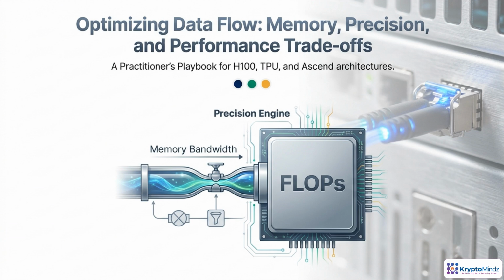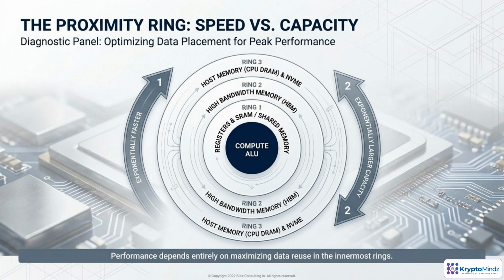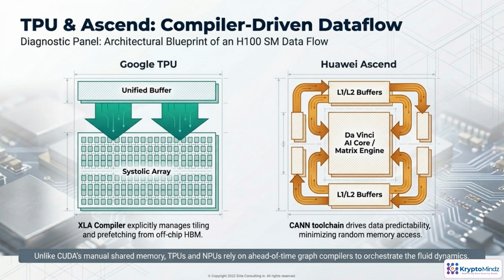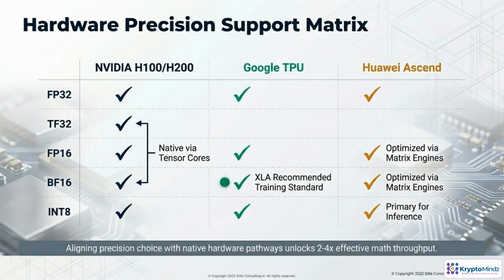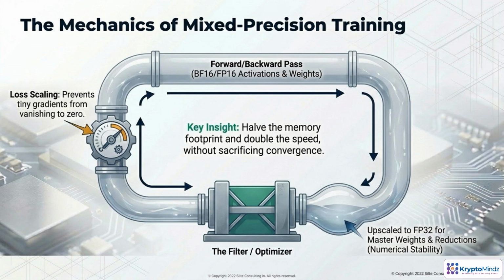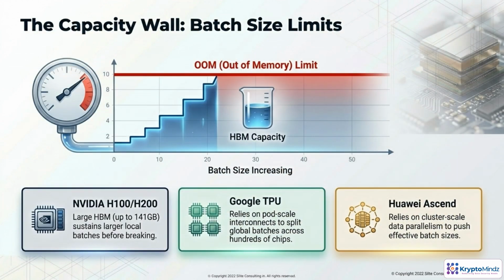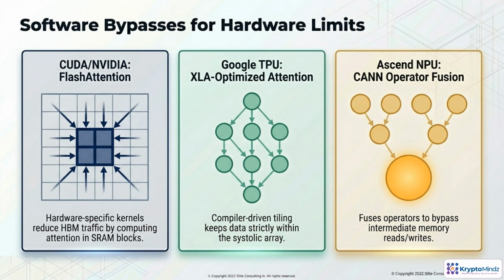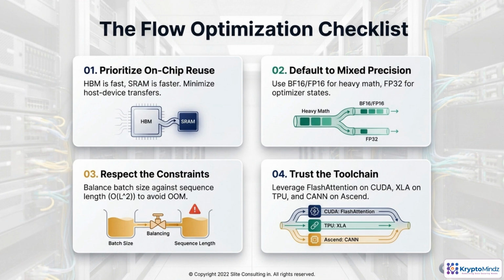H100, TPU, Ascend: Getting Real Deep Learning Performance | Module 1.3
Your model is slow—but is compute really the problem? In many deep learning workloads, GPUs, TPUs, and NPUs sit idle, starved for data rather than FLOPs. This training video walks you through how modern accelerators actually deliver performance by balancing memory, bandwidth, and numeric precision.

You’ll learn how NVIDIA H100 GPUs, Google TPUs, and Huawei Ascend NPUs move data through complex memory hierarchies, and how choosing the right precision format (FP32, FP16, BF16, INT8) can unlock massive speedups without destroying model quality.

What you’ll learn:
- Why memory bandwidth and capacity often matter more than raw FLOPs
- How memory hierarchies work: registers, on‑chip SRAM, HBM, DRAM, SSD
- Data tiling and reuse on NVIDIA GPUs: registers, shared memory, L2, HBM
- How TPUs and Ascend NPUs rely on compilers (XLA, CANN) for data movement
- Tradeoffs between FP32, FP16, BF16 and how they affect underflow and range
- Practical levers you control: precision, quantization, sparsity, locality

Course flow (approximate):
- 00:00 – The real bottleneck: compute vs memory
- 02:00 – Memory hierarchies in modern accelerators
- 05:00 – NVIDIA GPU dataflow and tiling concepts
- 09:00 – TPU & Ascend NPU compiler‑driven data orchestration
- 13:00 – Numeric formats: FP32, FP16, BF16 fundamentals
- 17:00 – Precision as a performance lever in production systems

If you want your models to run faster on real hardware—not just on paper—watch to the end, take notes, and apply these ideas to your next deployment.